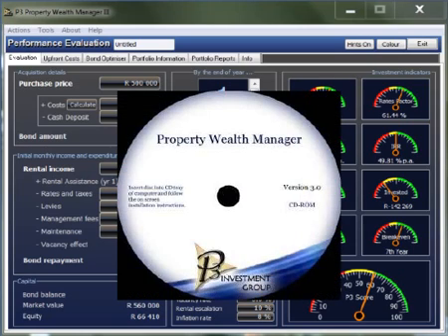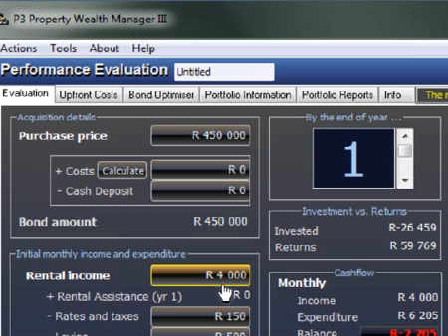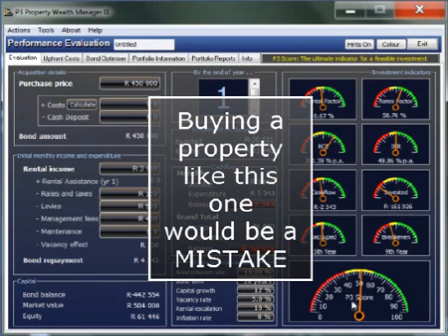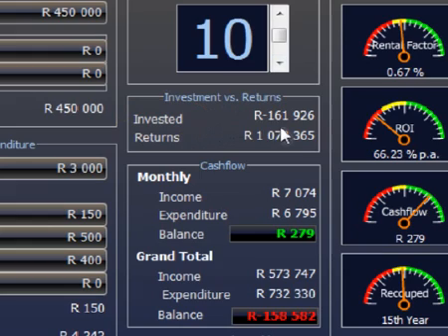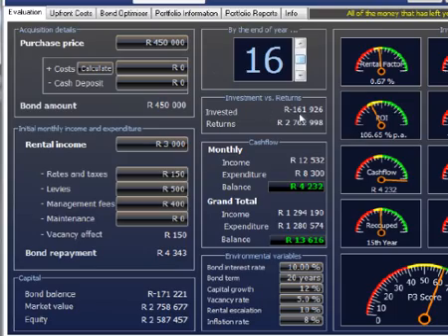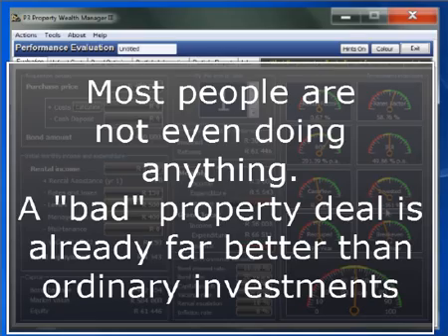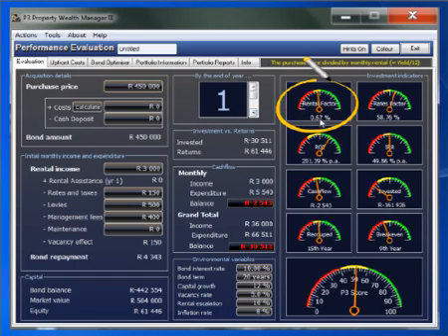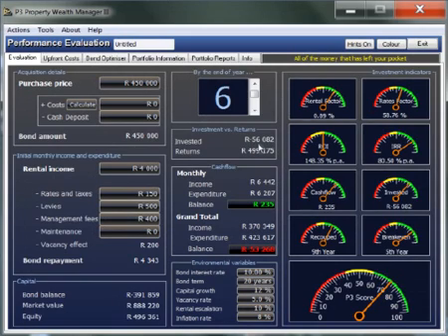Property Wealth Manager Web Demo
P3 Investment Group Property Wealth Manager Web Demo